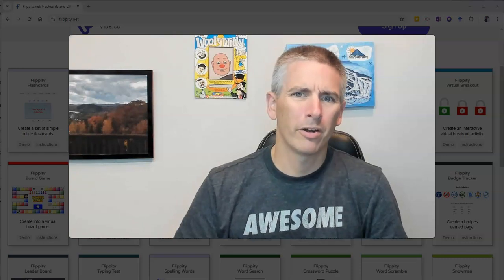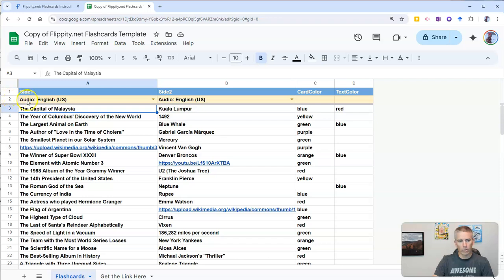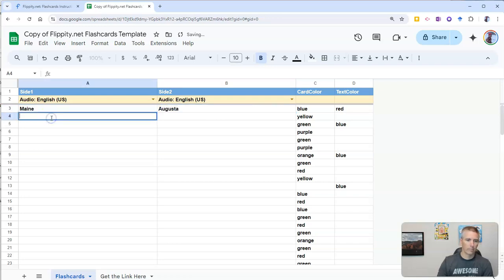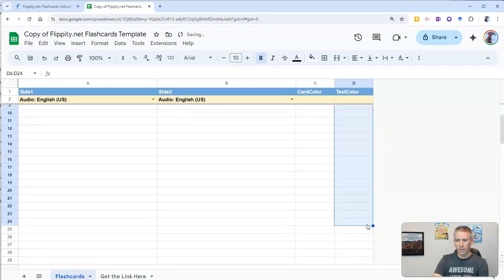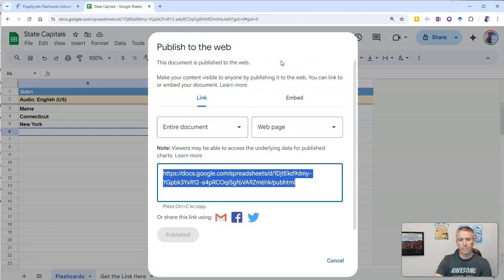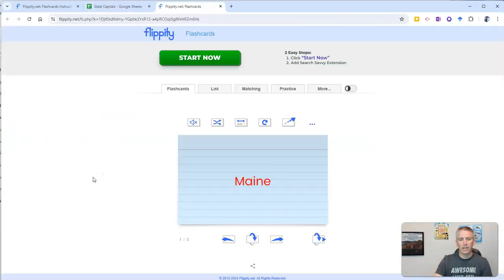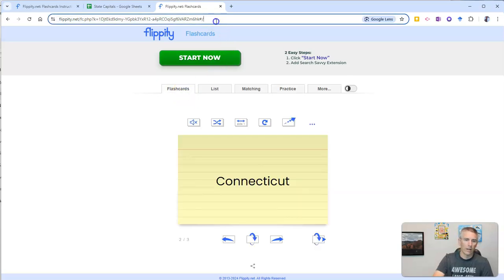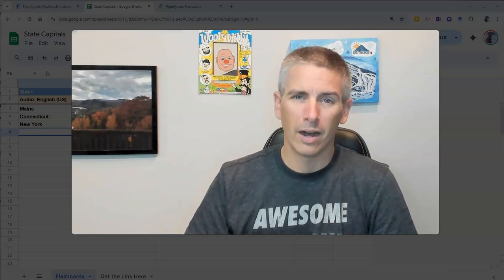How to Create Multimedia Flashcards With Google Sheets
Flippity.net and Google Sheets were recently updated. This is how you can now use Flippity and Google Sheets to create online, multimedia flashcards.